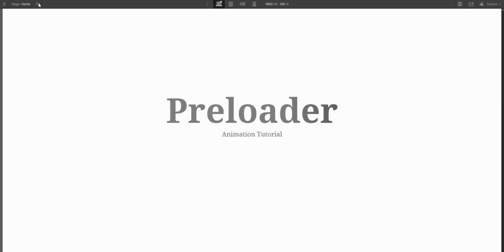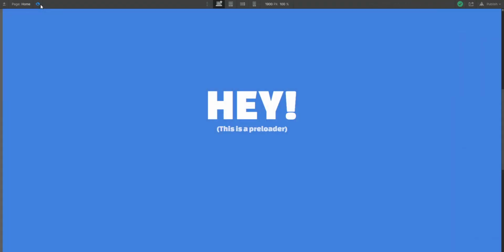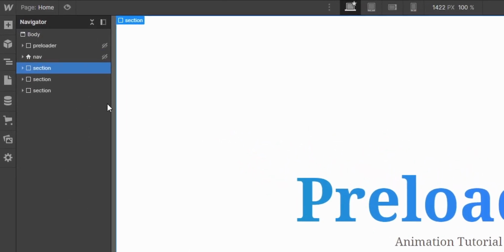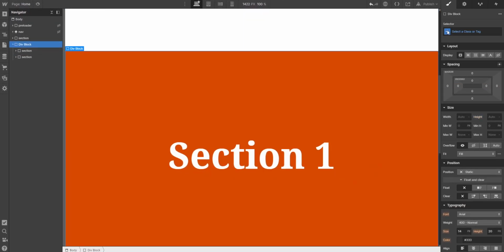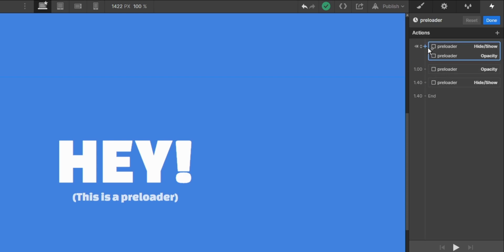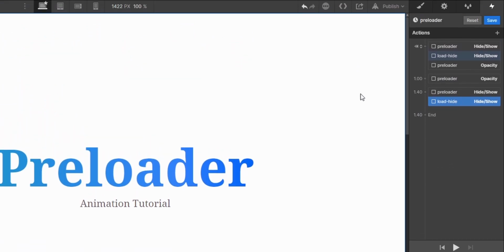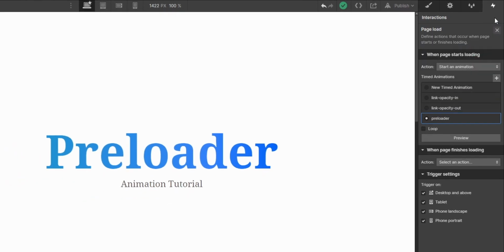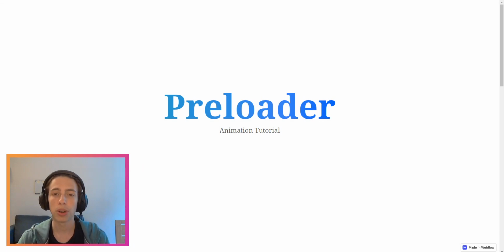DISABLE SCROLL While PRELOADER Animation! Webflow Tutorial 2021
In the last video, we created a preloader in Webflow. Sometimes people try to scroll while the preloader is still covering the screen. They could end up skipping some sections. To avoid this I created I made a tutorial for you: How to disable scroll while loading - until the preloader is gone. I hope you are able to learn from it and to bring your ideas to life! 👍

📷 Content of this Video:
0:00​ - Intro
0:46 - Webflow build
2:57 - Outro